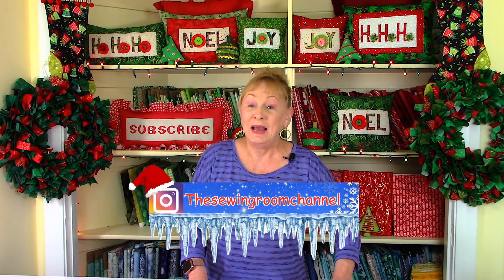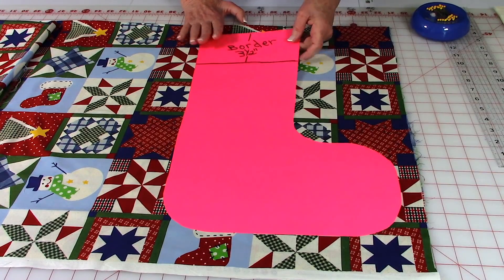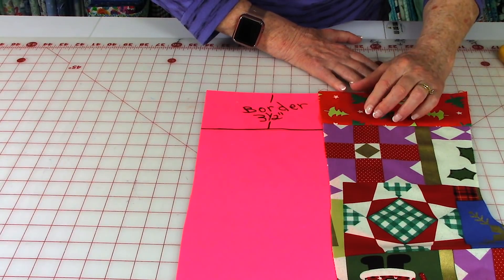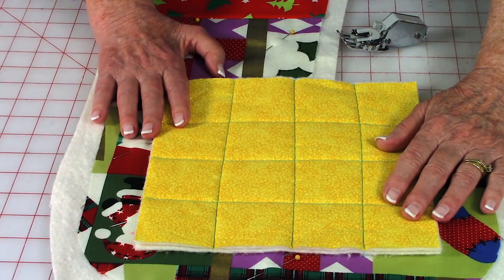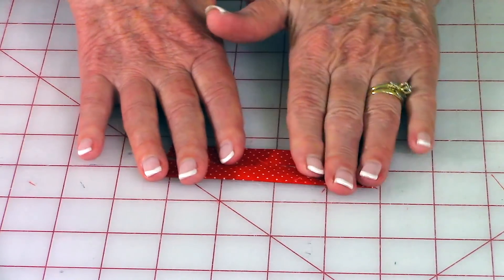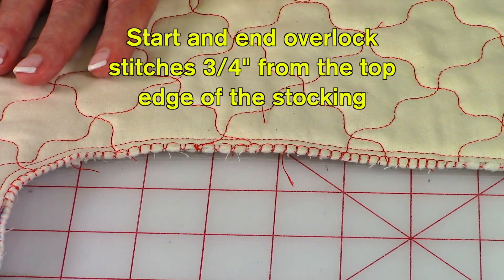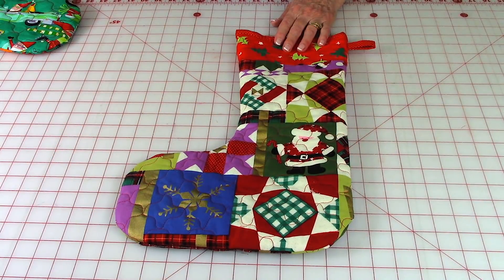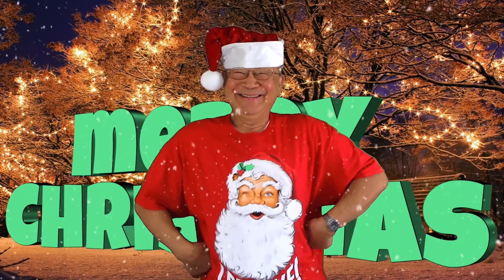Christmas Stockings Tutorial | The Sewing Room Channel